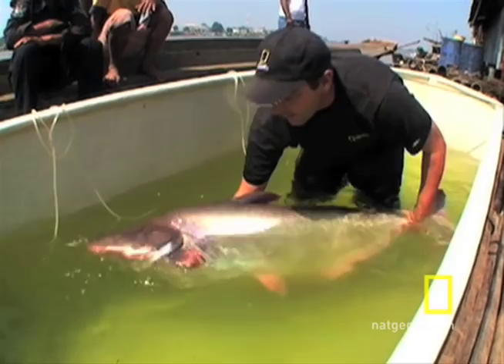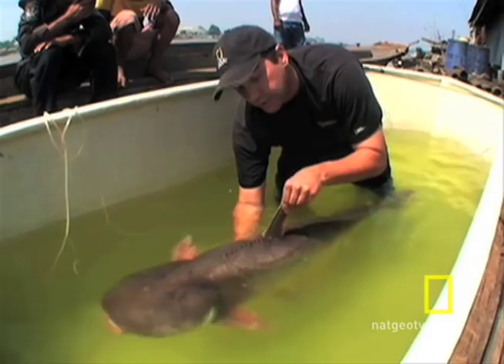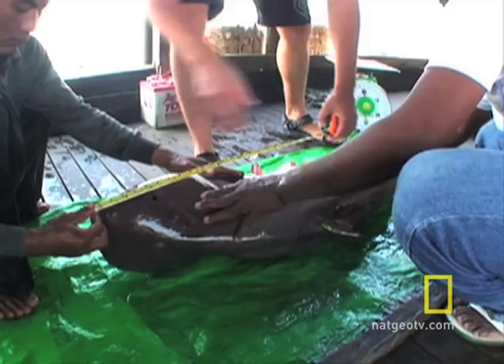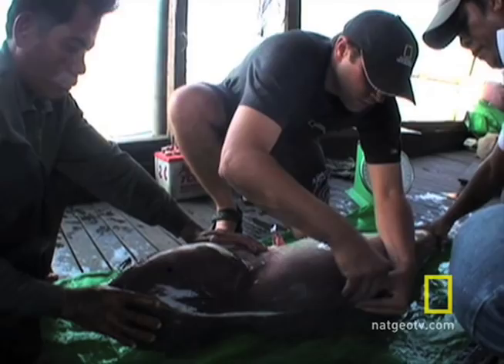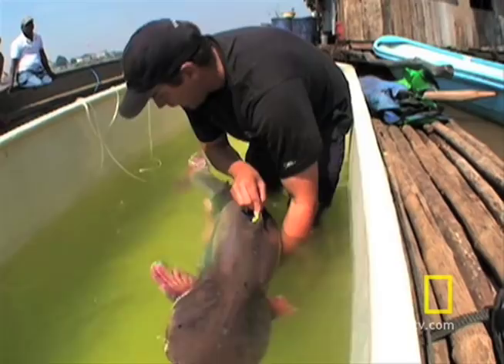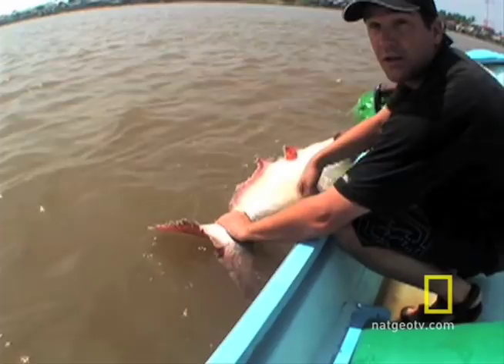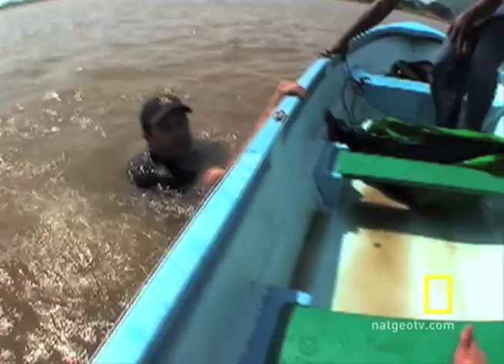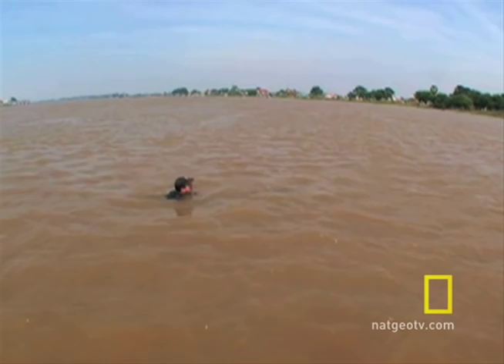River Catfish Release | National Geographic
Biologist Zeb Hogan and his team have tagged over 3,000 river catfish individuals to learn more about their behavior.